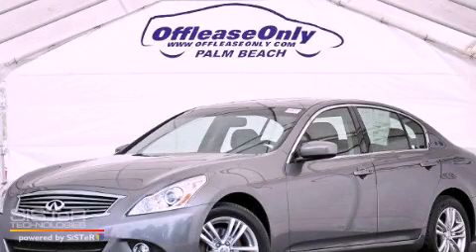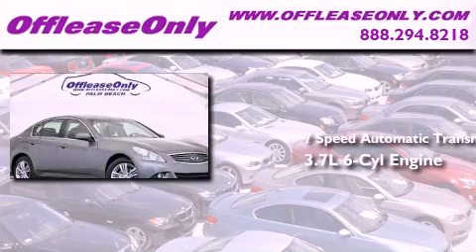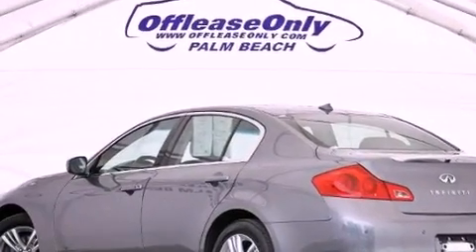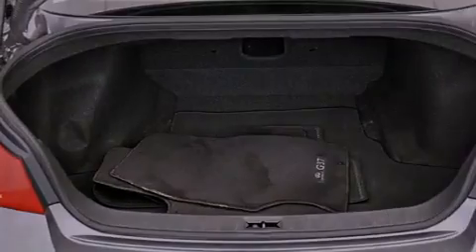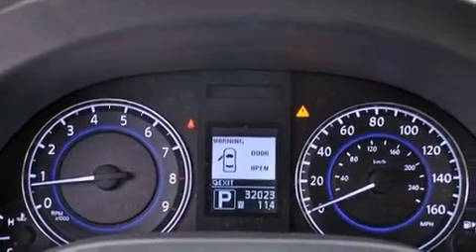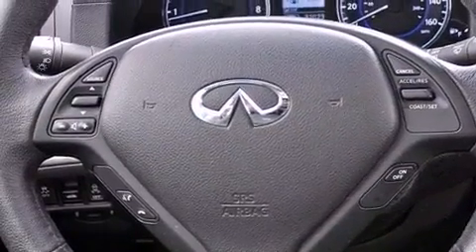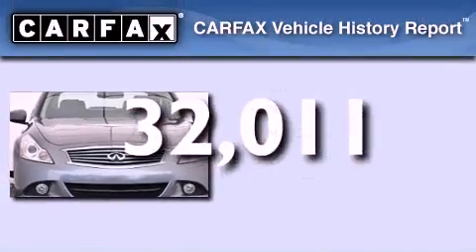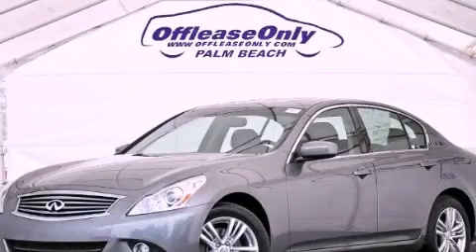2012 Infiniti G37 Ft. Lauderdale FL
Year : 2012

 Make : Infiniti

 Model : G37

 Engine : Gas V6 3.7L/225

 Trans . : Automatic

 Exterior : Liquid Platinum

 Miles : 32,011

 Interior : Graphite

 Stock : 48183

 Offleaseonly.com

 3531 Lake Worth Rd

 Used 2012 Infiniti G37 Lake Worth FL